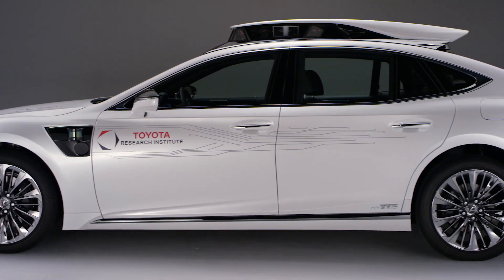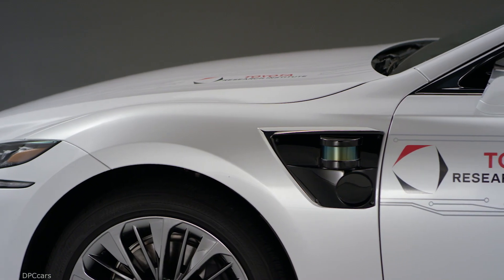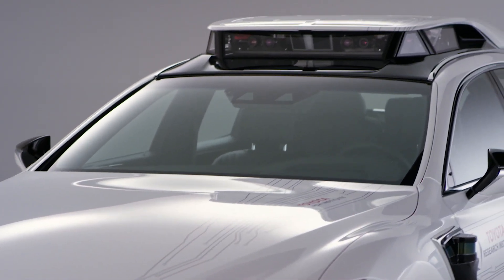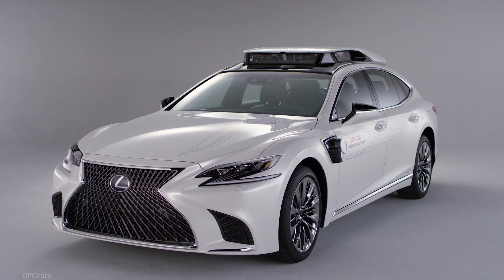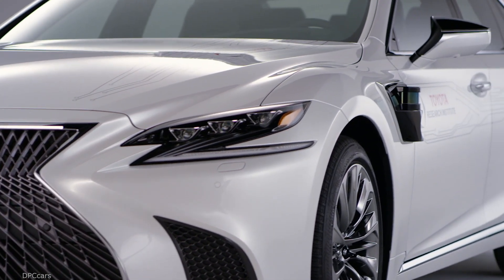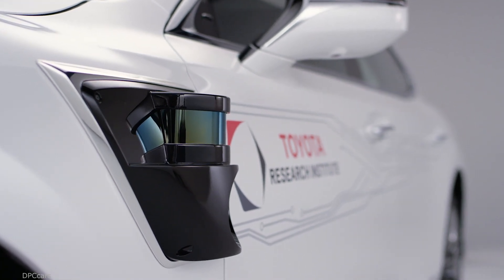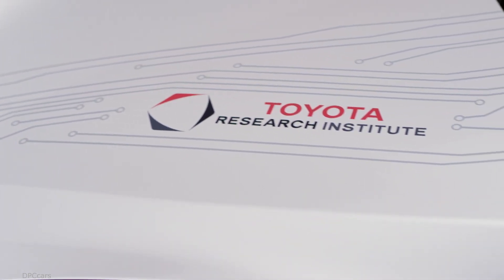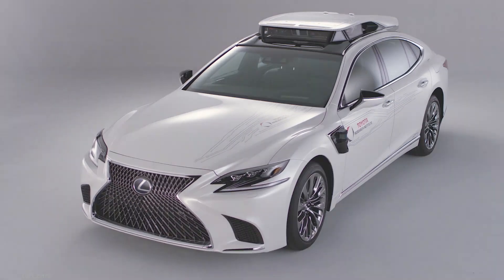Lexus LS 500h P4 Automated Driving Toyota Test Vehicle at CES 2019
Next week, the bright lights of Las Vegas will once again shine on the Toyota Research Institute (TRI) when it introduces the TRI-P4 automated driving test vehicle on Jan. 7 at CES®.  The P4 is based on the all-new fifth-generation Lexus LS flagship sedan and will be used in TRI’s two-track Guardian and Chauffeur automated driving system development.

“Our Chauffeur development is focused on full autonomy, where the human is essentially removed from the driving equation, either completely in all environments, or within a restricted driving domain,” said Ryan Eustice, senior vice president of automated driving at TRI. “Guardian, on the other hand, is being designed to amplify human performance behind the wheel, not replace it. The introduction of the new P4 platform will help us accelerate the development of both tracks when it joins our fleet this spring.”

The P4 benefits from Lexus’ new generation of chassis and steering control technology, which provides greater agility and allows for more responsive and smoother maneuvers during automated driving.

P4 adds two additional cameras to improve situational awareness on the sides and two new imaging sensors – one facing forward and one pointed to the rear – specifically designed for autonomous vehicles. The imaging sensors feature new chip technology with high dynamic range. The radar system has been optimized to improve the field of view, especially for close range detection around the vehicle perimeter. The LIDAR sensing system with eight scanning heads carries over from the previous test model, Platform 3.0, and morphs into the new vehicle design.

P4 is a much smarter research vehicle than its predecessor. With greater computing power, its systems can operate more machine learning algorithms in parallel for faster learning.  It can process sensor inputs faster and react more quickly to the surrounding environment. All computing system power is now drawn from the vehicle’s hybrid battery with the 12v battery now serving only as a backup.

The compute box in the trunk, which serves as the “brain” of the automated driving system, has been reimagined. It is now tucked vertically against the rear seat transom, folding down to access the circuitry. This frees up the entire floor of the trunk for hauling cargo.

TRI once again tapped CALTY Design Research in Ann Arbor, Mich. to handle styling.

“We took a holistic approach to integrating autonomous componentry into the design of the new LS,” said Scott Roller, senior lead designer at CALTY Design Research. “The result is a fluid surface embracing advanced technology loosely inspired by science fiction in the graphic separations between form and function.”

TMNA R&D’s Prototype Development Center in York Twp., Mich. will begin fabricating P4 vehicles from stock models this spring.

P4 will make its public debut during Toyota’s CES press conference at 1:00 p.m. PT on Jan. 7. As part of the event, TRI CEO Dr. Gill Pratt will present recent technological advances in its Guardian automated driving.

Media can also see P4 on display in the Lexus exhibit at Detroit’s Cobo Center during media preview days of the North American International Auto Show on Jan. 14 and 15.